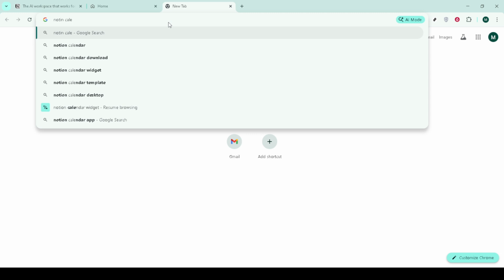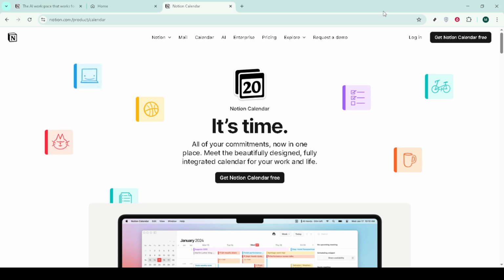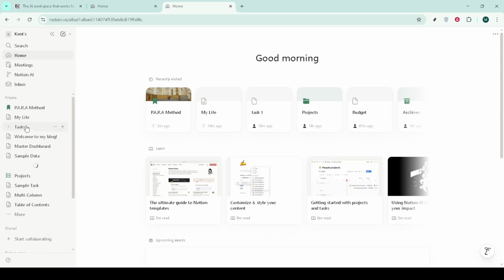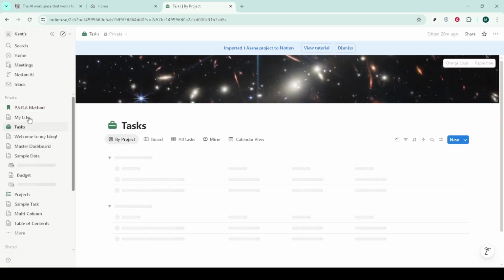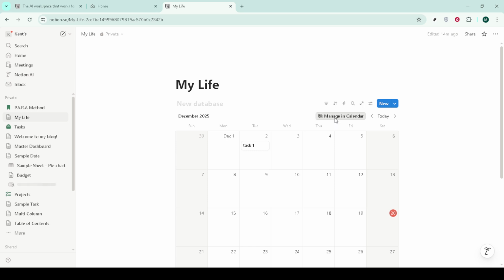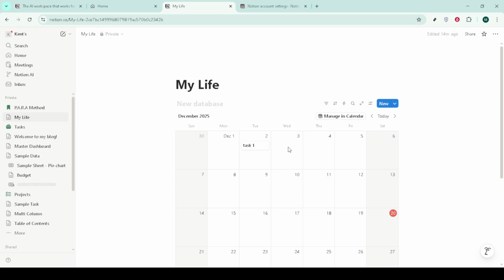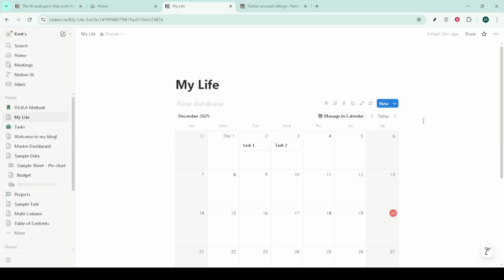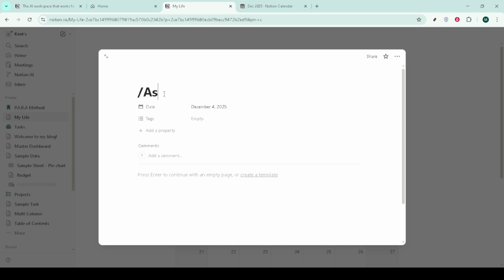How to Organize Your Life with Notion and Calendar [2026 Guide]